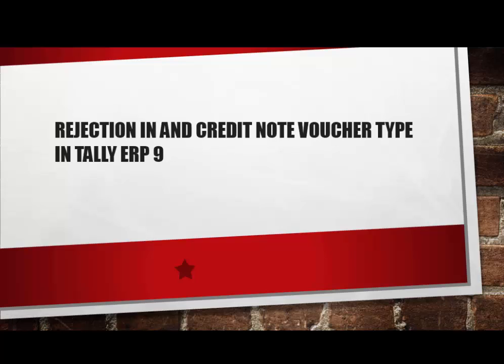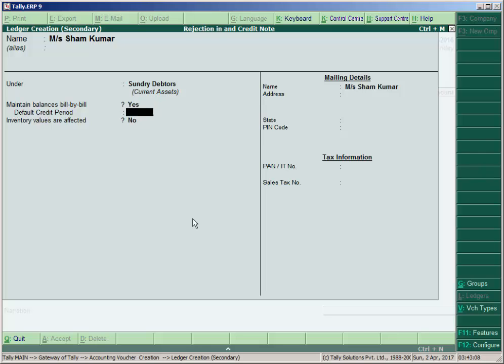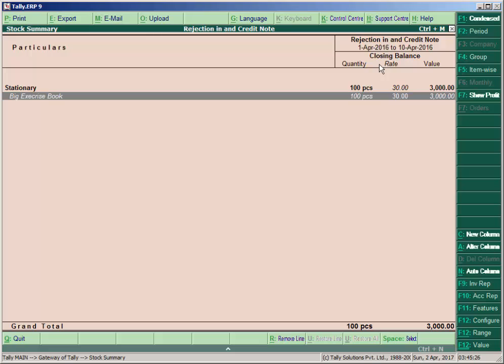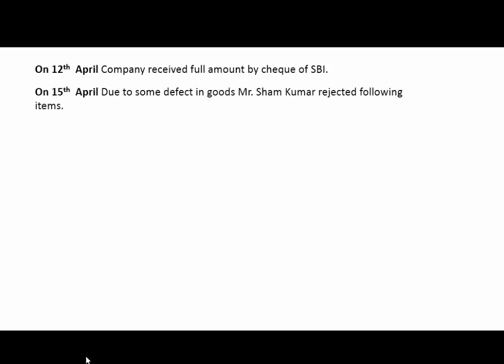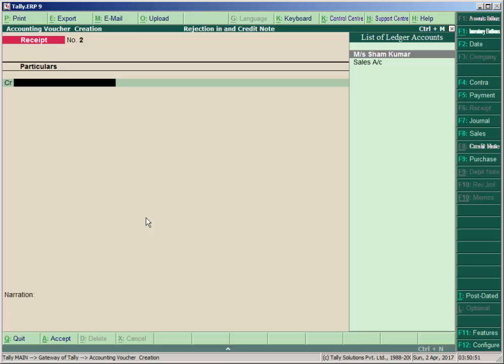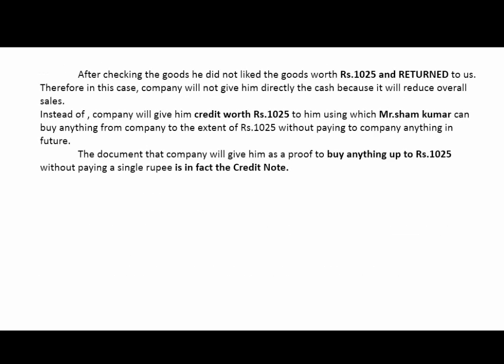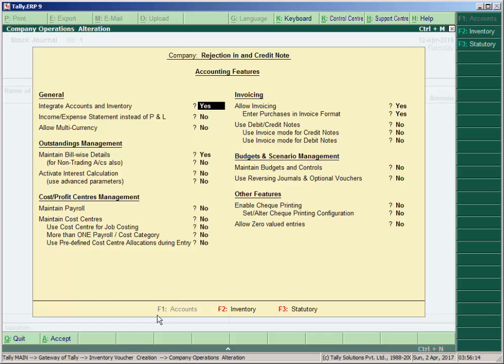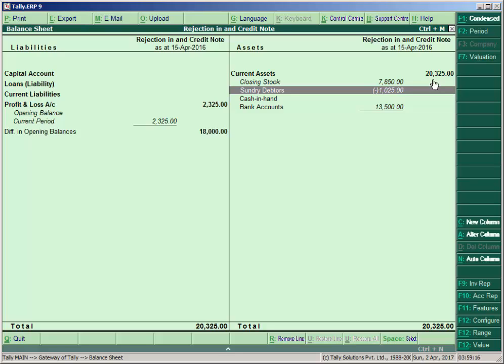rejection in and credit note voucher type in tally erp 9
In this tutorial we learn rejection in and credit note voucher type how to use in tally erp 9.